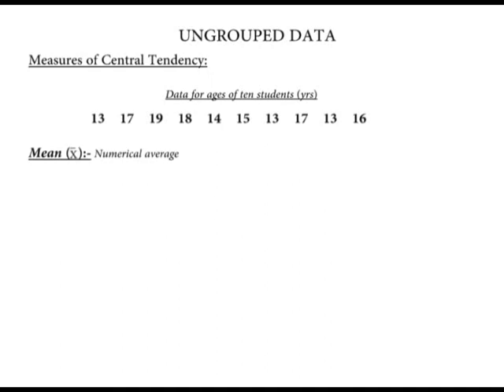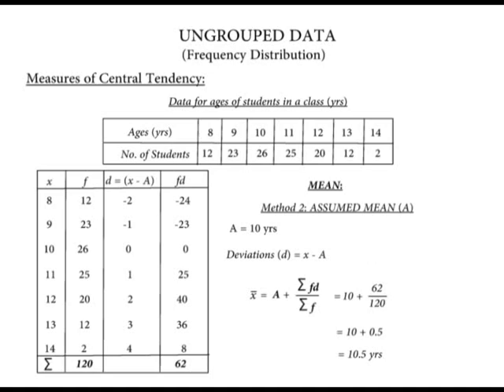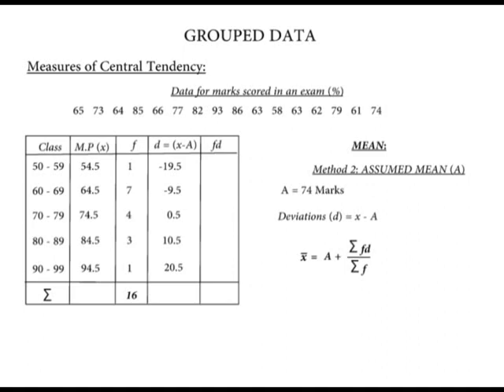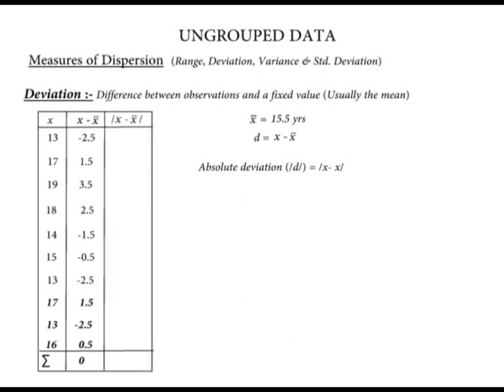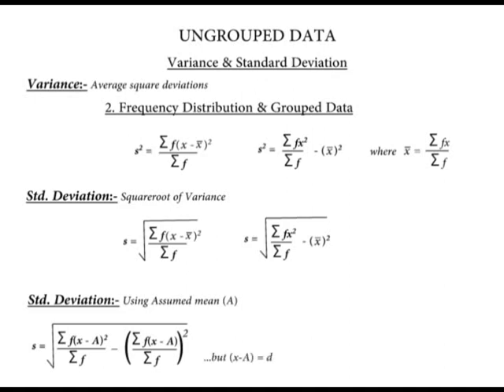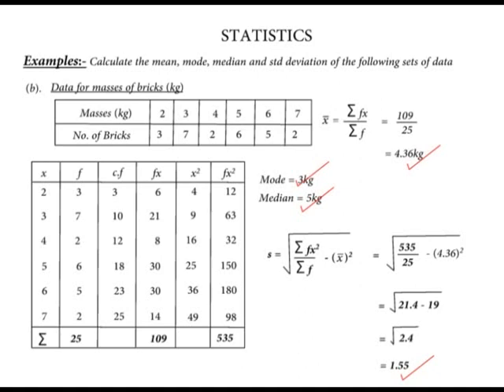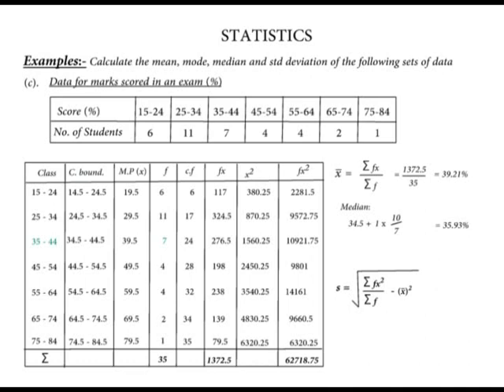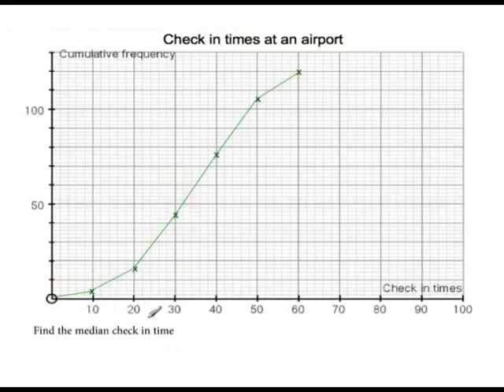statistics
statistics form 4
statistics 2
statistics II
form 4
form 4 mathematics
mathematics
maths
Hargreaves
hardennes
Hargreaves hardennes